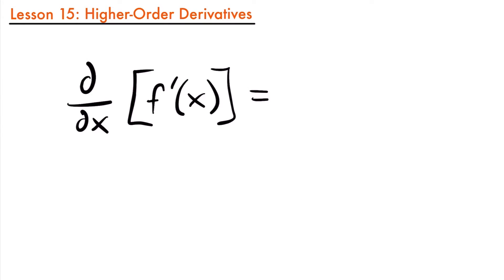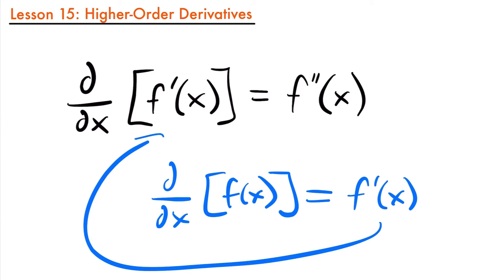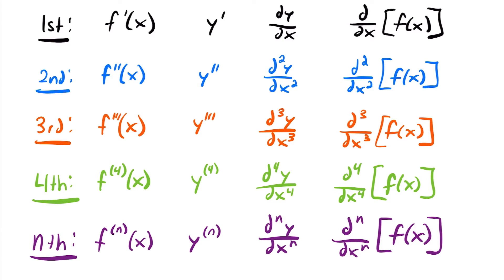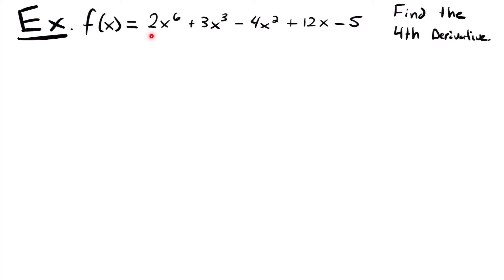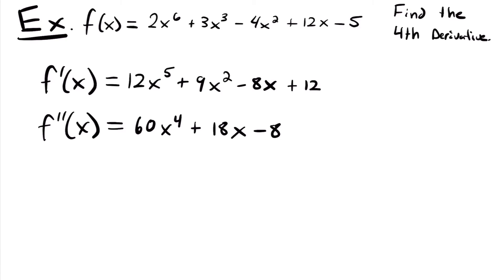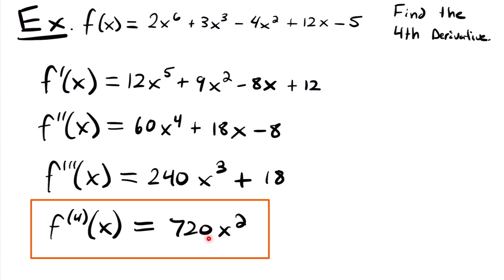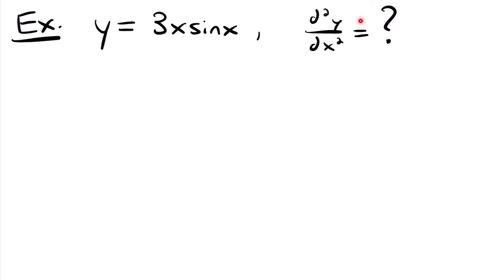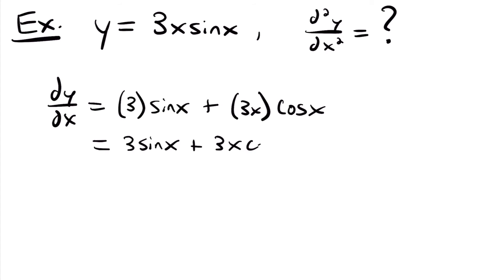Higher Order Derivatives | Calculus Lesson 15 - JK Math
How to Find Higher-Order Derivatives (Calculus Lesson 15)

In this lesson we learn about higher-order derivatives. If you take the derivative of a derivative, you end up with the second derivative, which is a higher-order derivative. The derivative of the second derivative would be the third derivative, and so on. We discuss first, second, third, fourth, and nth derivatives of functions along with each of their notations. We then look at examples of taking several derivatives of the same function to find these higher order derivatives. We also revisit our rates of change from lesson 11 and discuss how the second derivative of the position function is the acceleration function.

Video Chapters:
0:00 What are Higher Order Derivatives?
1:31 Notation for Higher Order Derivatives
3:13 Example 1 - Fourth Derivative of 2x^6+3x^3-4x^2+12x-5
6:14 Example 2 - Second Derivative of 8x^(3/2)
7:41 Example 3 - Second Derivative of 3x*sin(x)
10:01 Applying Higher Order Derivatives to Rates of Change
11:12 Example 4 - Finding the Acceleration Function